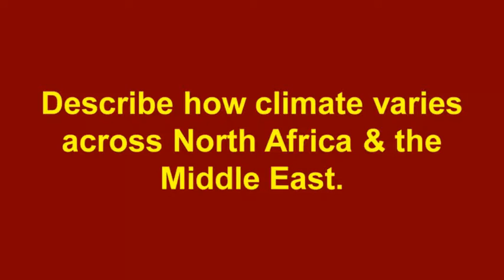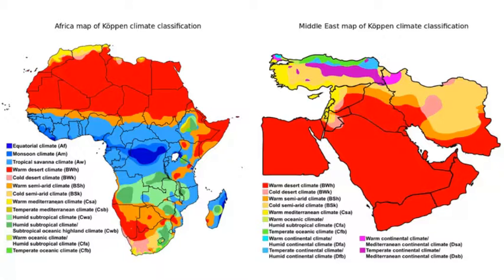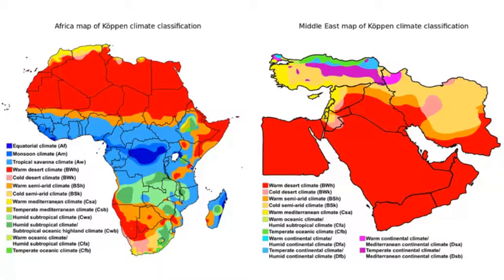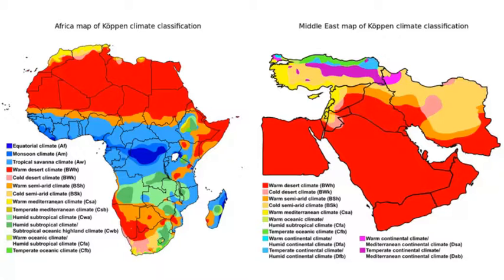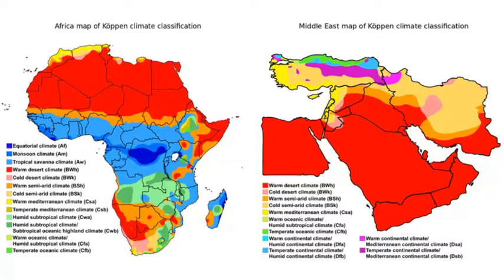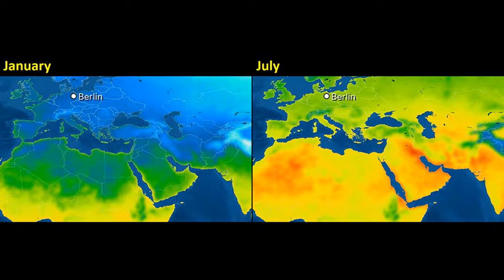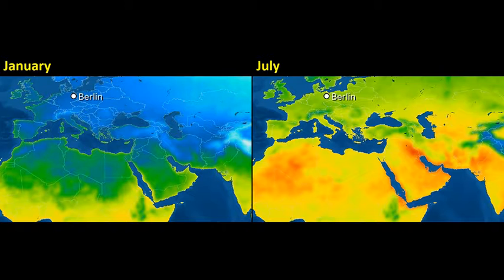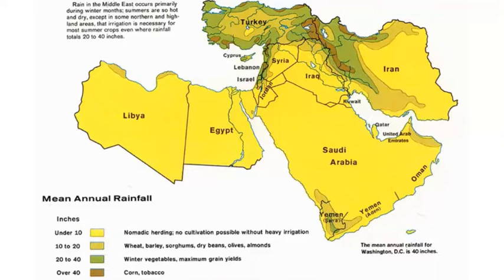World Geography Online - North Africa Middle East Climate